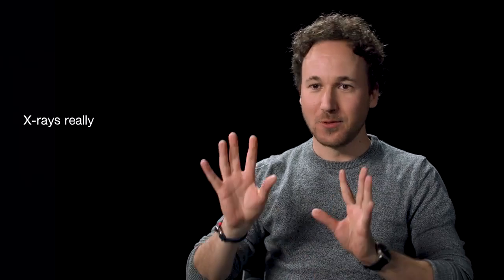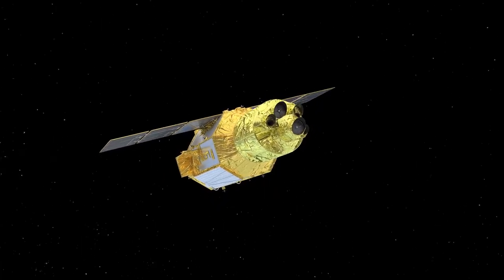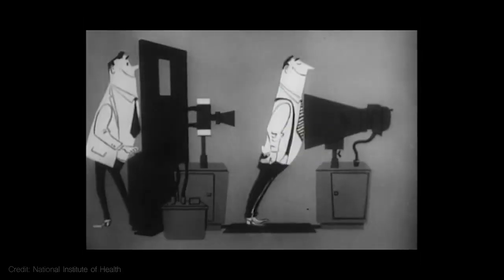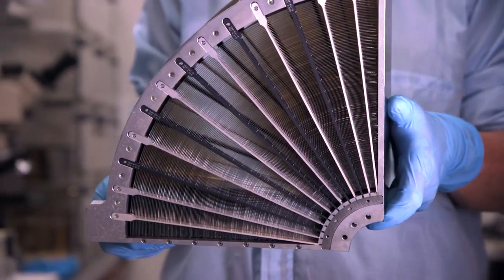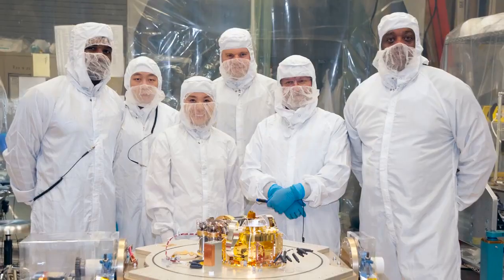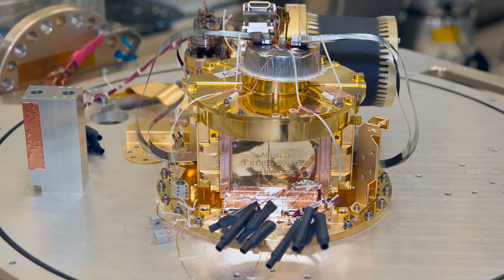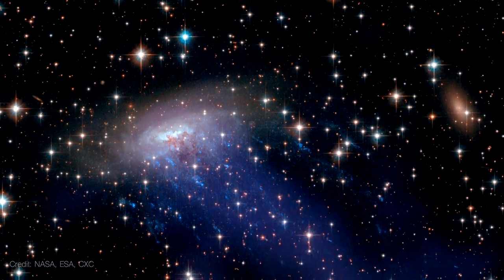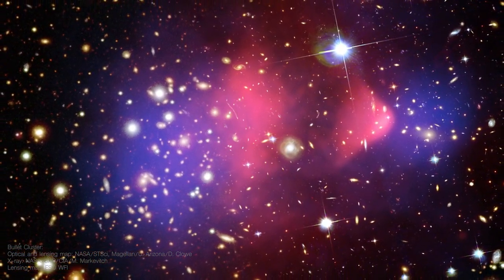'Hidden X-ray Cosmos' to be studied by XRISM mission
Learn how the NASA/JAXA X-ray Imaging and Spectroscopy Mission (XRISM) will study the 'X-ray Cosmos' in this explainer from the Goddard Space Flight Center.